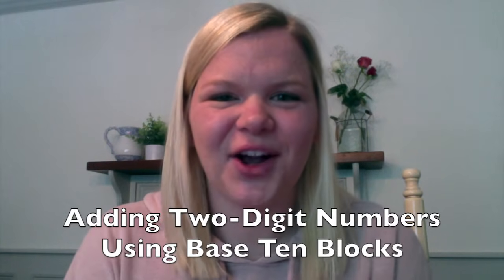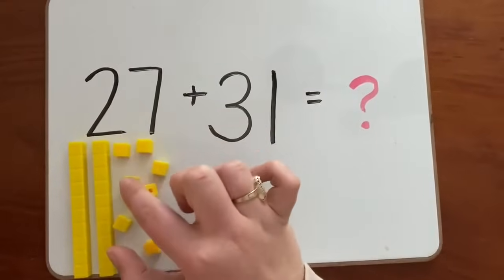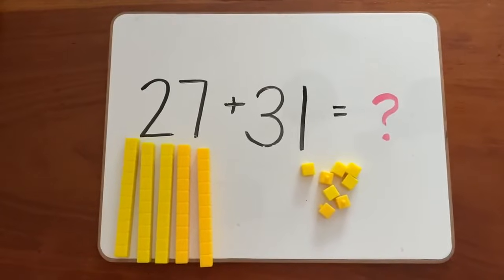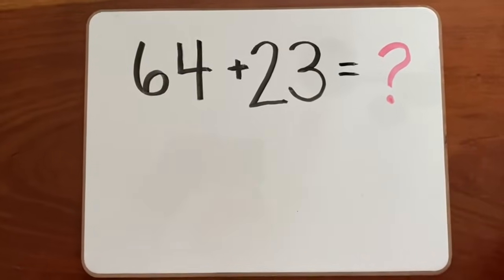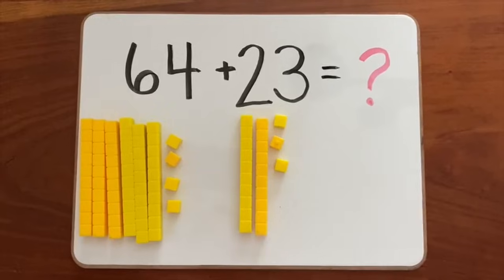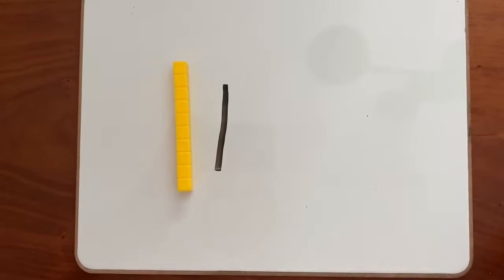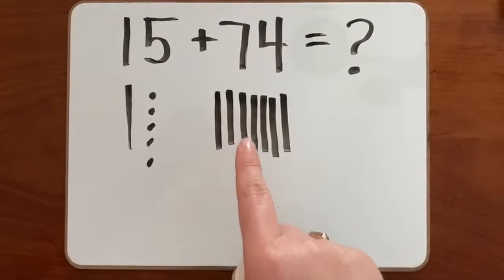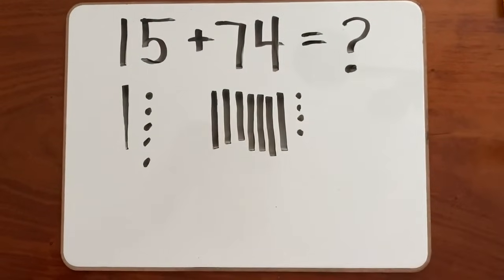Adding Two-Digit Numbers with Base Ten Blocks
In this video, students learn how to add 2 two-digit numbers using base ten blocks. At the end, they learn how to use this method at home by using drawings to represent the base ten blocks. This video may be used as a supplement or introduction to Everyday Mathematics Lessons 9-2, 9-5, 9-6, and 9-7 (first grade).